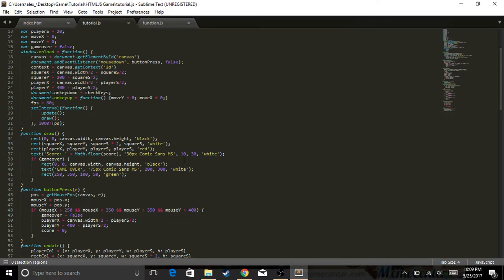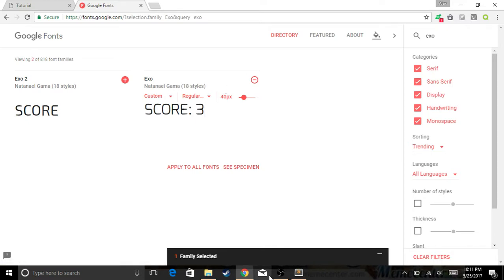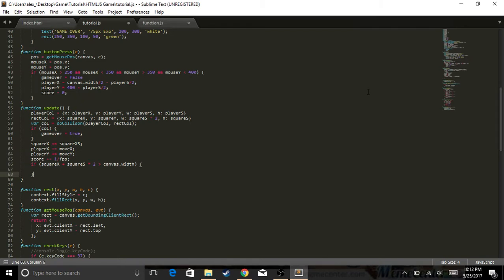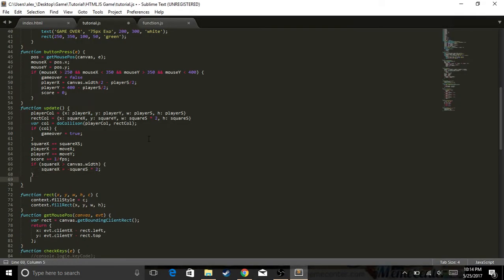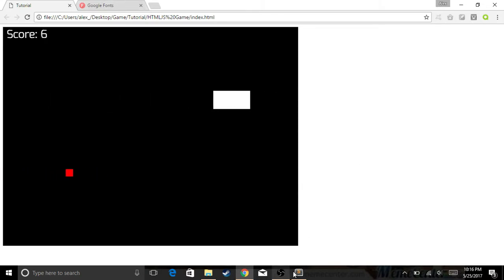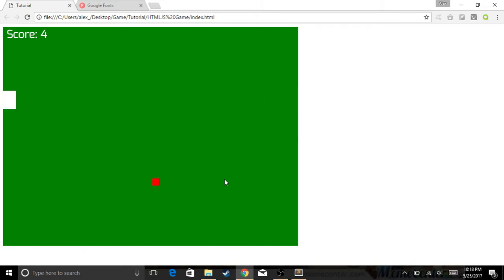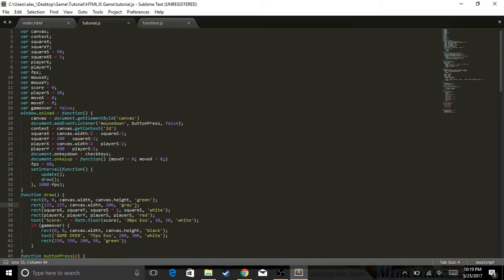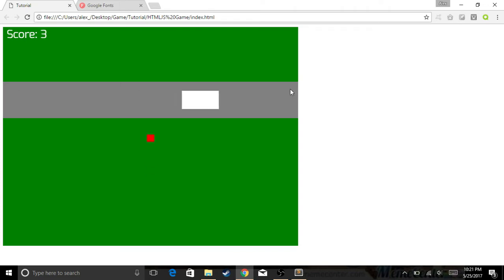How to make your first HTML/JavaScript Game! 5 - Finishing up the game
Hello guys! This is the last episode of this series. Hopefully you have learned from this and make your own projects!

NOTE - First video with custom thumbnail!